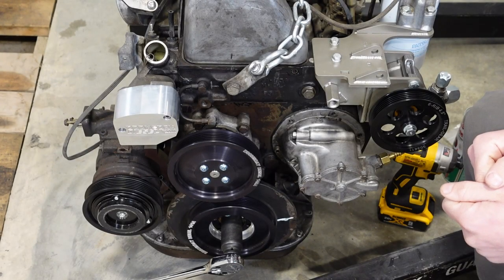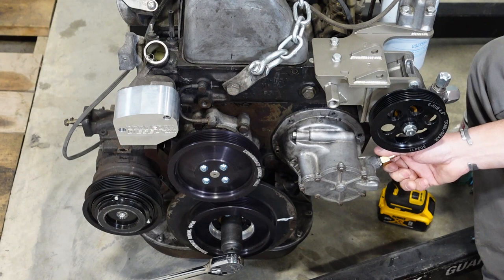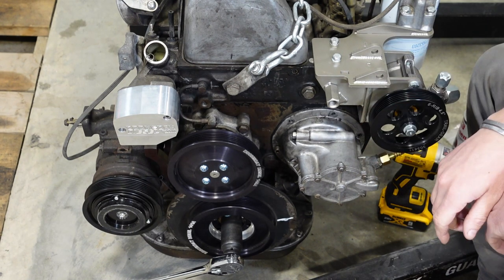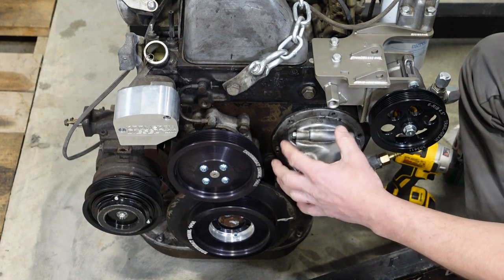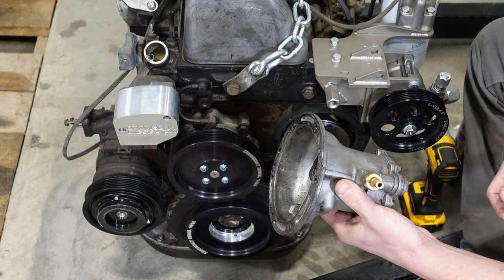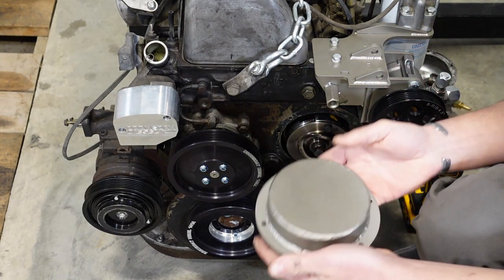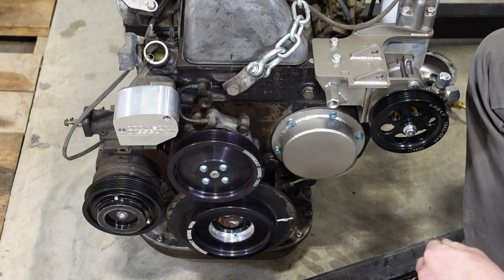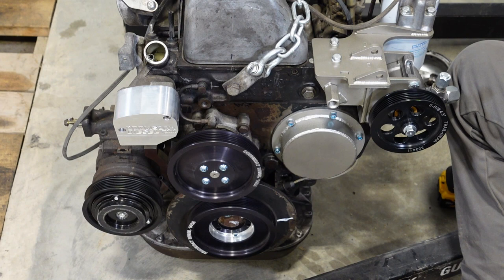OM617 Performance Series: Vacuum Pump Clocking and Delete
Learn how to clock your OM617 Vacuum Pump or Delete it.

5/16 Barbed Fitting:

3/8" Barbed Fitting:

Electric Hella Pump: